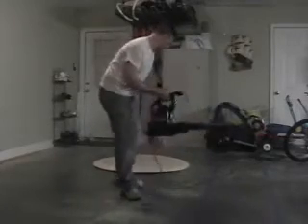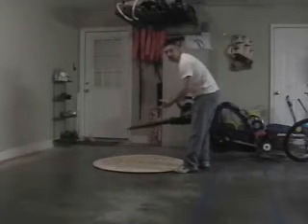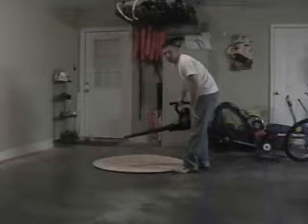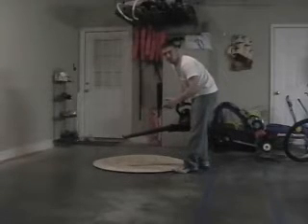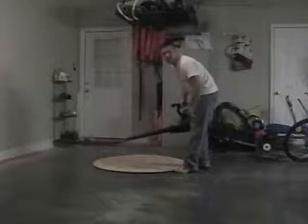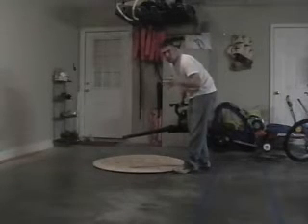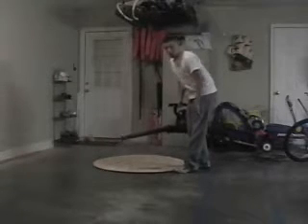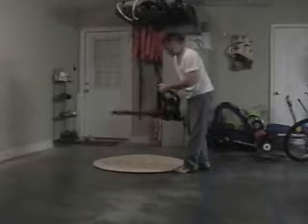ME 490 Homemade Air Bearing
Homemade hovercraft (air bearing) for senior design presentation. This took about 2 hrs. I used 1/2 in plywood, a painters drop cloth with a thickness of 6 mil and my leaf blower. The lowest setting on the leaf blower is still enough to support me and Kay. It's a little slippery though!